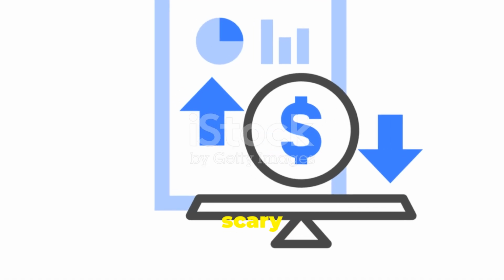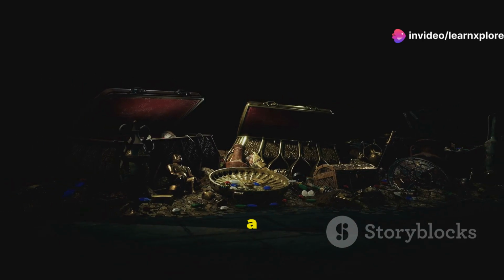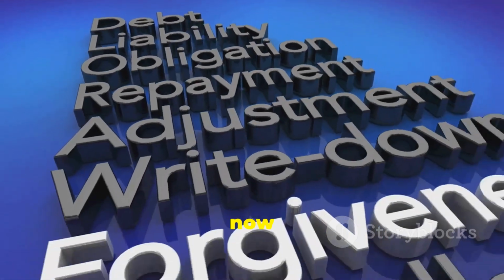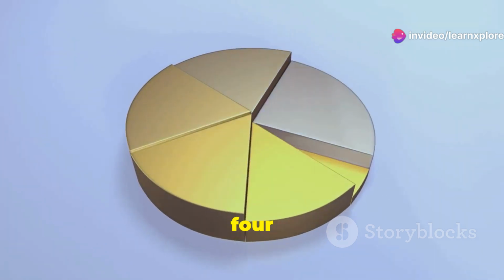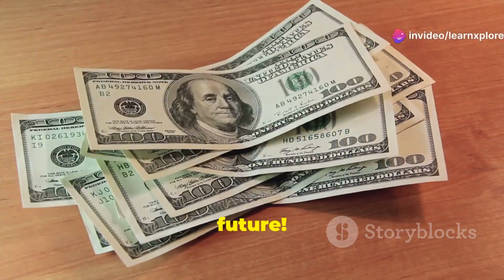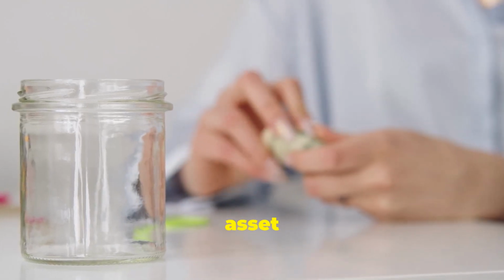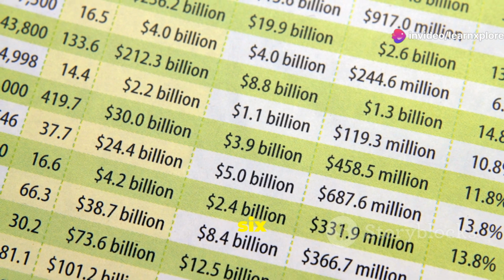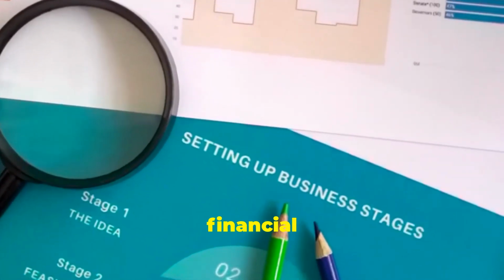Financial Statement #1: A Fun Guide to Understanding *Balance Sheets*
Discover the secrets of a balance sheet, the ultimate snapshot of a company's financial health at any given moment. Just like checking your financial pulse, a balance sheet reveals the intricate balance where assets equal liabilities plus equity. Dive into the treasure chest of assets, from cash to property, and understand their impact on business vitality. Learn about liabilities, the bills a company owes, and why managing them is crucial. Explore equity, from common stock to retained earnings, and see how it reflects true value. Whether you're an individual or a business owner, mastering the balance sheet can offer profound insights into financial health and growth potential.

Outline:
00:00:00 It's Like Checking Your Financial Pulse!
00:00:34 Your Treasure Chest of Possessions!
00:01:29 The Bills We Pay, Ugh!
00:01:53 Your Slice of the Pie!students
00:02:42 It's All About Equilibrium
00:03:41 Why Should You Care About Balance Sheets?